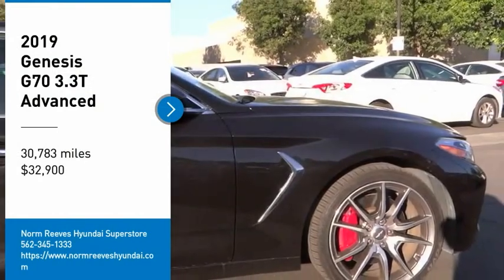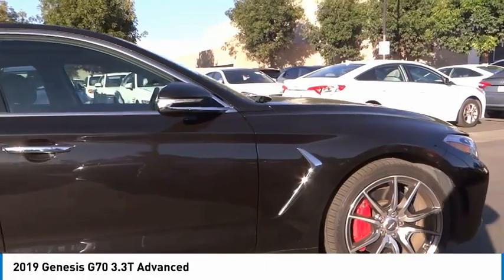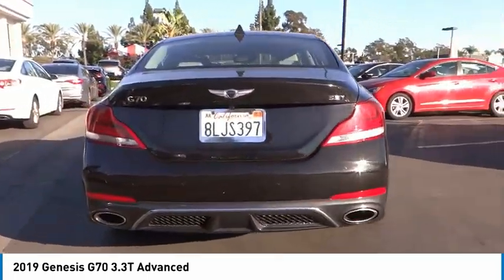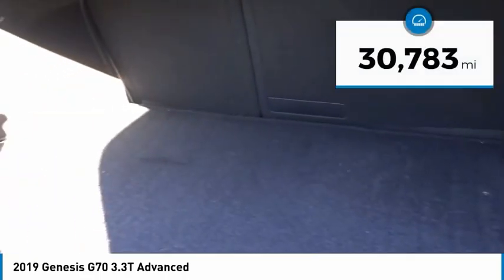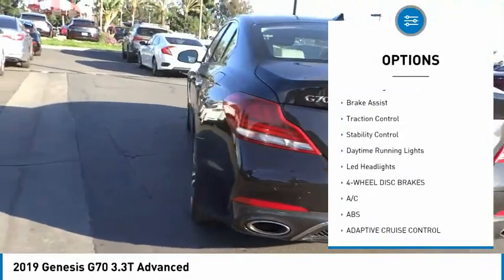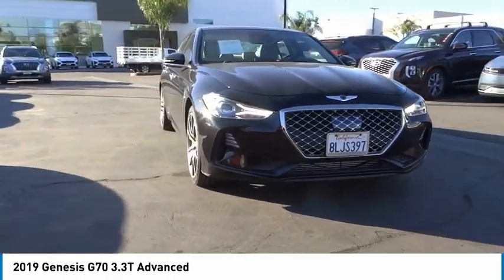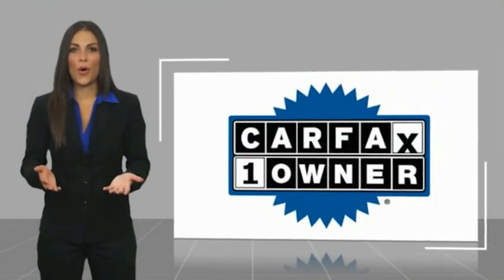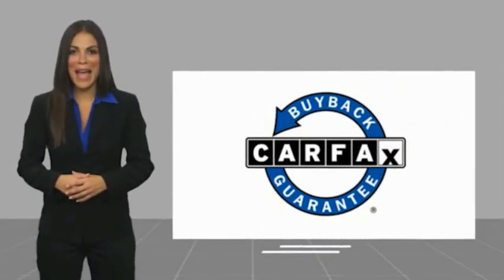2019 Genesis G70 Cerritos INFINITI - KU034032G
2019 Genesis G70 3.3T Advanced

NORM REEVES HYUNDAI SUPERSTORE PROUDLY SERVING ORANGE COUNTY, CERRITOS, ARTESIA, LAKEWOOD, BELLFLOWER, BUENA PARK, LONG BEACH, AND SURROUNDING SOUTHERN CALIFORNIA LOCATIONS. THIS VICTORIA BLACK 2019 Genesis G70 IS EQUIPPED WITH A 3.3L TT-GDI V6, AUTOMATIC TRANSMISSION, AND RECEIVES AN ESTIMATED . OR VISIT US AT 11011 EAST SOUTH ST. CERRITOS, CA 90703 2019 Genesis G70 3.3T Advanced ***GENESIS CERTIFIED PRE-OWNED***Certified. Victoria Black 2019 Genesis G70 3.3T Advanced Elite Package RWD 8-Speed Automatic V6 Elite Package, Navigation System, Option Group 06.Recent Arrival! Odometer is 3399 miles below market average! 17/26 City/Highway MPGGenesis Certified Details:* 191 Point Inspection* Warranty Deductible: $50* Includes 10-year/Unlimited mileage Roadside Assistance with Rental Car & Trip interruption reimbursement, see dealers for specific vehicle eligibility. 3 yrs complimentary Genesis Connected Services.* Roadside Assistance* Limited Warranty: 72 Month/75,000 Mile From original in-service date & zero (0) miles* Transferable Warranty* Vehicle History* Powertrain Limited Warranty: 120 Month/100,000 Mile From original in-service date & zero (0) milesAwards:* 2019 KBB.com 10 Best Luxury Cars Under $35,000 * 2019 KBB.com 10 Favorite New-for-2019 Cars * NACTOY 2019 North American Car of the Year Stock #: KU034032G | VIN: KMTG74LE8KU034032 | 2019 Genesis G70 3.3T Advanced TIRE PRESSURE MONITOR SECURITY SYSTEM Norm Reeves Hyundai Superstore